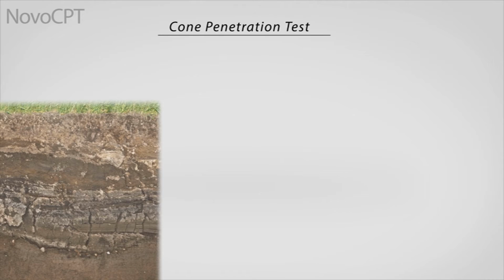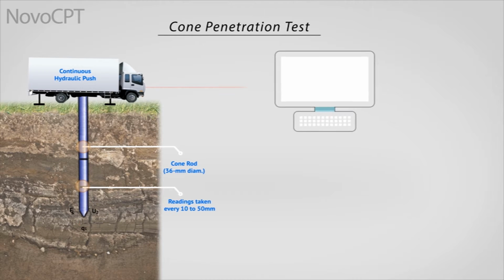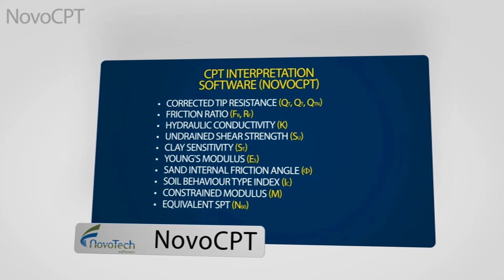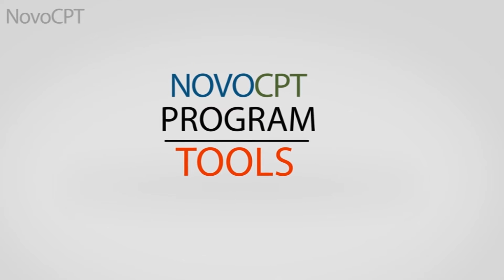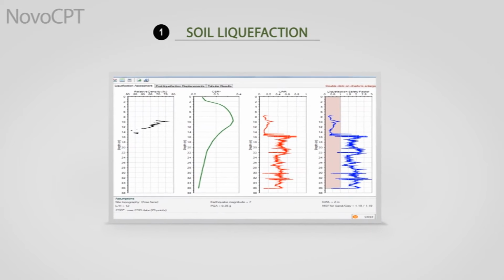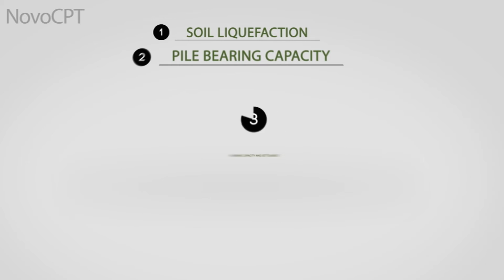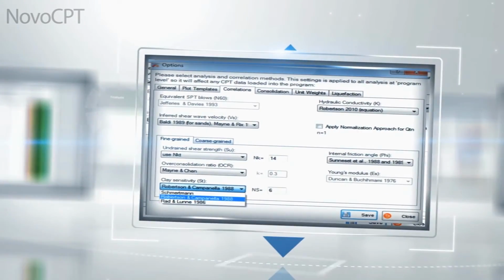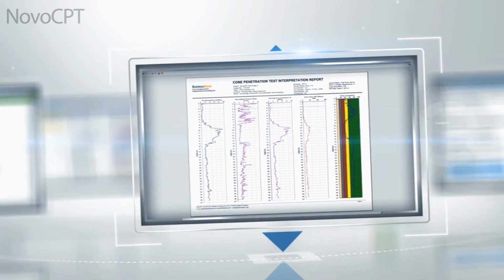NovoCPT Introduction Video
NovoCPT program is developed for interpretation of Cone Penetration Test data. User can import CPT data files into the program and carry out engineering analysis to estimate more than 35 soil parameters. NovoCPT covers:
- Soil liquefaction analysis
- Pile bearing capacity (LCPC method)
- Shallow footing bearing capacity
- Stratigraphy assistant